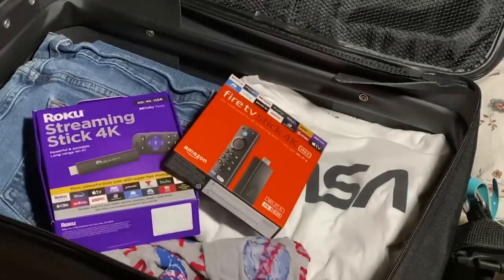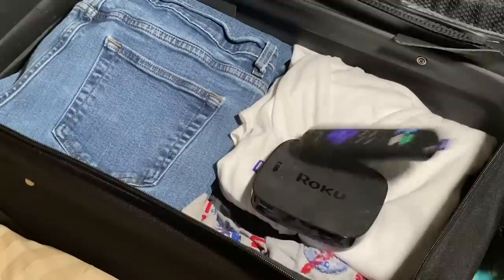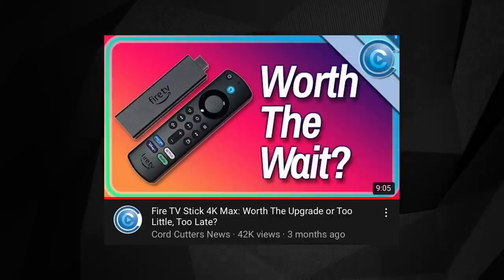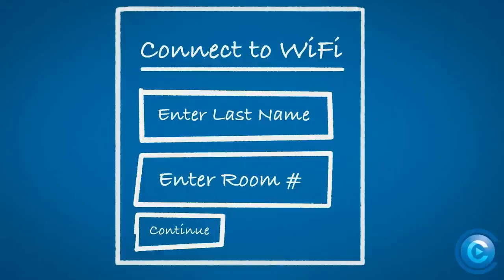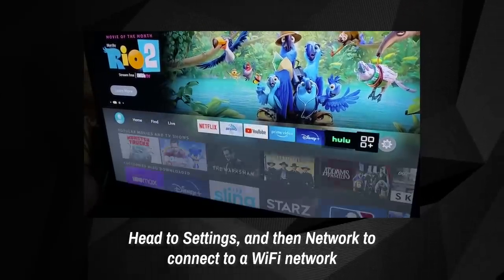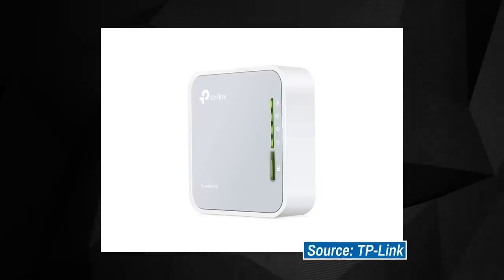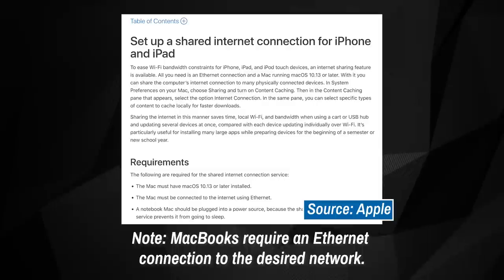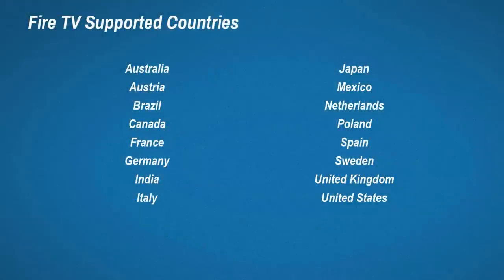How to Stream on The Road: Roku Streaming Stick 4K, Fire TV, Travel Routers, and More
It's time to hit the road. In this video, we break down what you need to know to take your favorite streaming devices with you when you travel.

From captive portal logins, to travel routers that simplify the setup process, we walk you through some of the top tips for streaming on the go.

We also discuss some travel-friendly streaming options, including the Roku Streaming Stick 4K, Fire TV Stick 4K Max, and Chromecast with Google TV.

0:00 Intro
0:39 Picking Travel-Friendly Streaming Devices
1:19 - Roku Streaming Stick 4K
1:43 - Fire TV Stick 4K Max
2:19 - Chromecast with Google TV
3:18 How to Connect on the Road
4:57 Coming Soon: Apple TV
5:24 Pro Tips and Things to Consider
9:03 Wrapping It All Up...

ADVERTISER DISCLOSURE
At Cord Cutters News, we create honest, accurate, and objective content to help you make more informed decisions.  The compensation we receive and other factors may impact what ads and links appear on this page, and how, where, and in what order ads and links appear. While we strive to provide a wide range of offers, this page does not include information about every product or service that may be available to you. And your actual offer terms from an advertiser may be different (e.g., subject to additional terms) than the offer terms on this page. All information is presented without any warranty or guarantee to you.